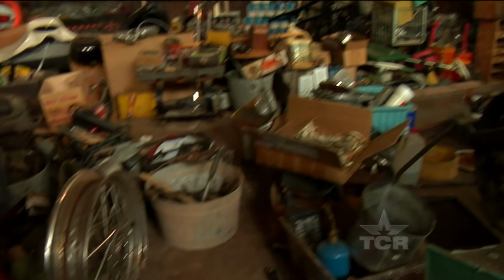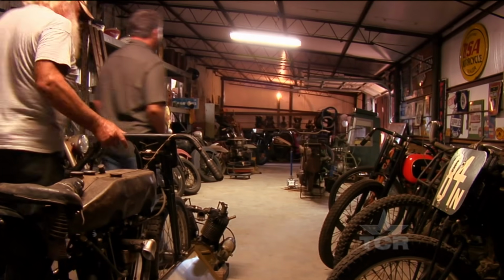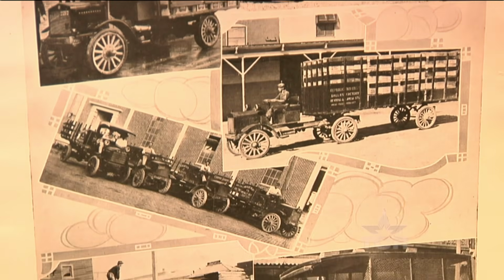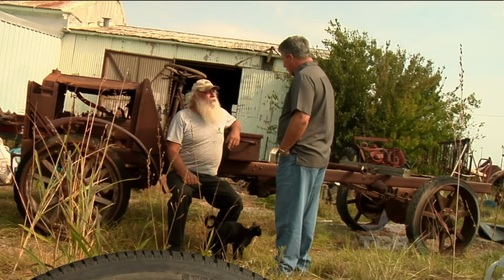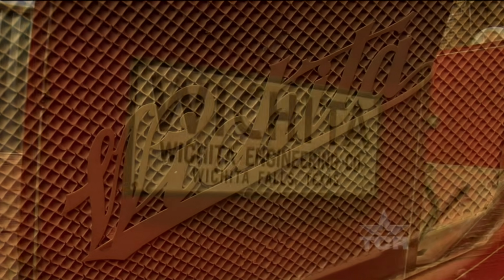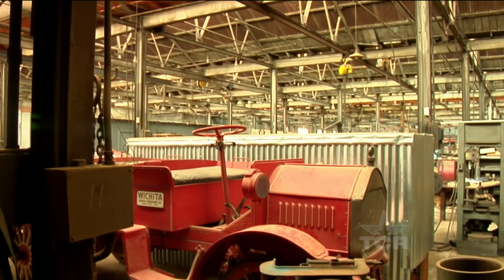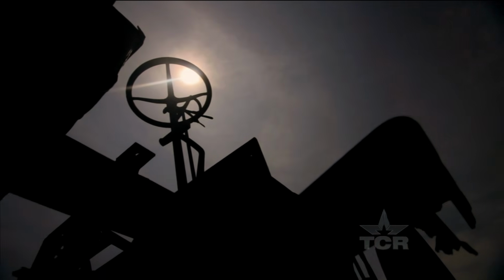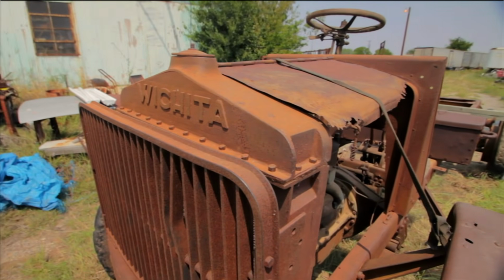Wichita Truck: The Story Nobody Knows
Discover the history behind the Wichita Truck.

John Chadwell
Wichita Falls, TX

Texas Country Reporter
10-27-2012